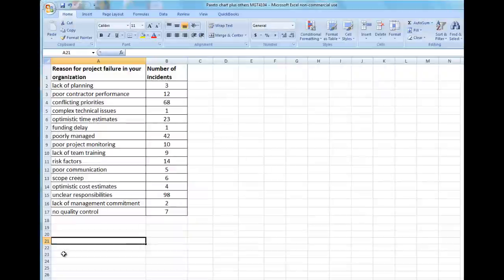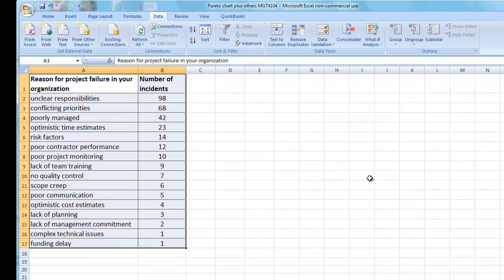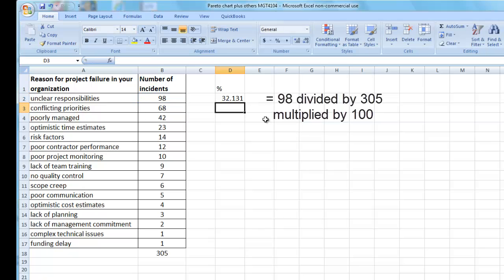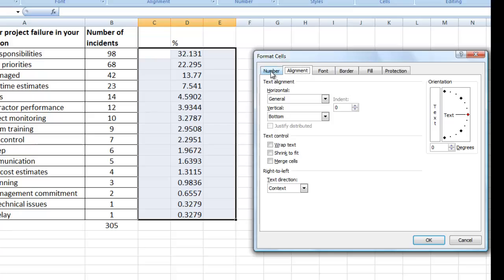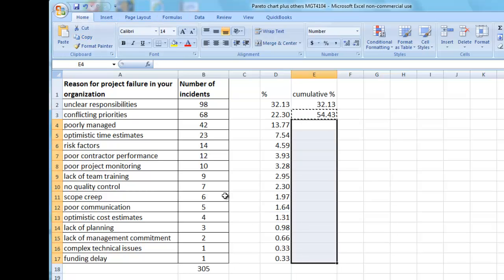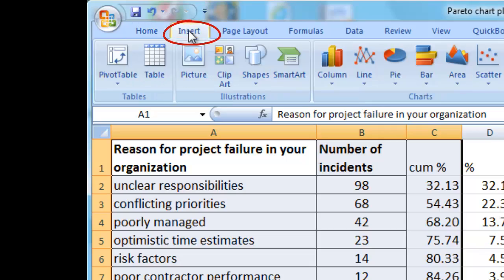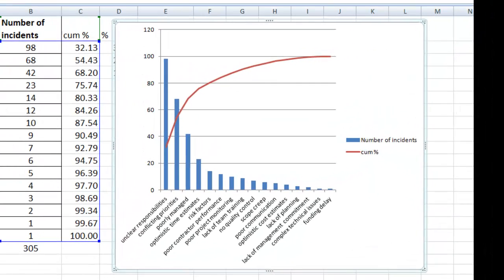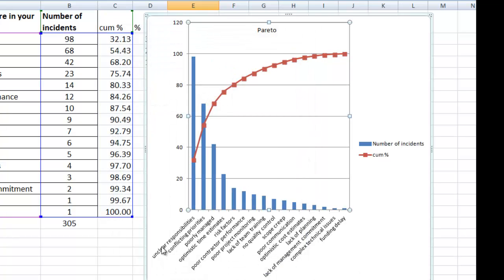How to Create a Pareto Chart in MS Excel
Step by step instructions on how to take two columns of data and create a basic Pareto chart